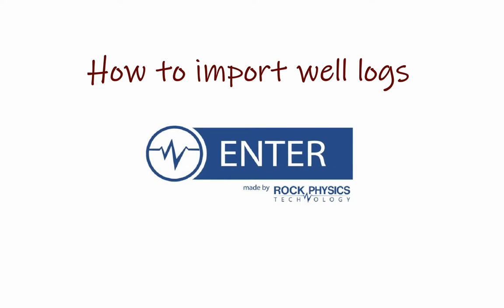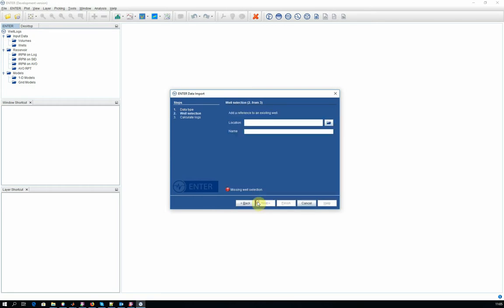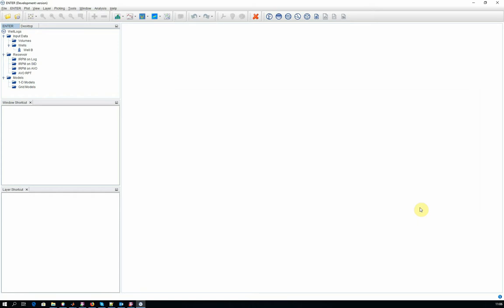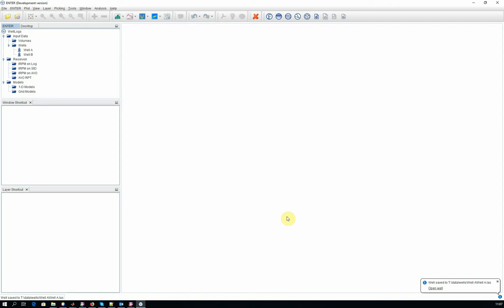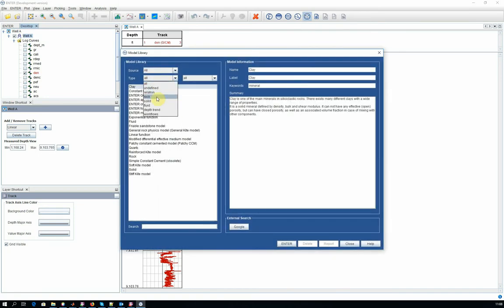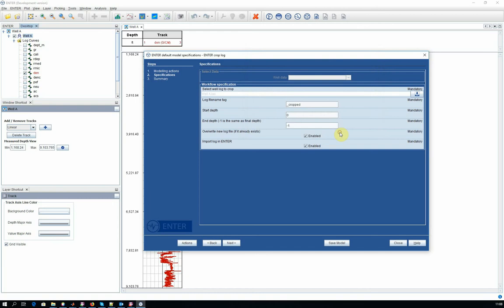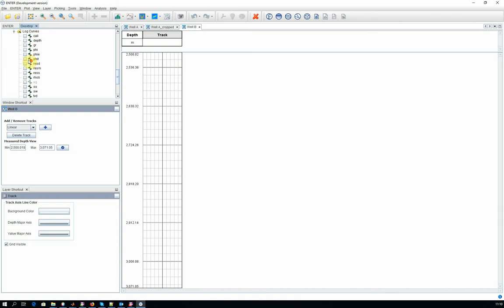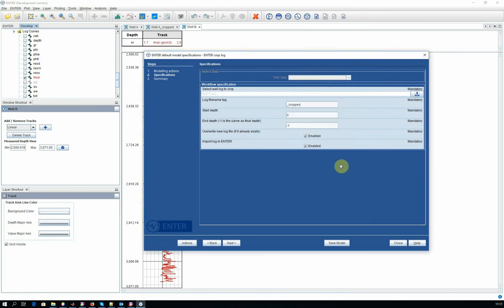Import well logs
Demonstrates how to import well logs in ENTER™.

ENTER™ is a new, innovative tool for quantitative seismic interpretation made by Rock Physics Technology.